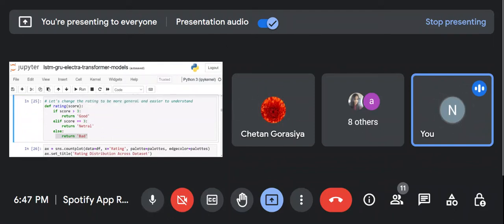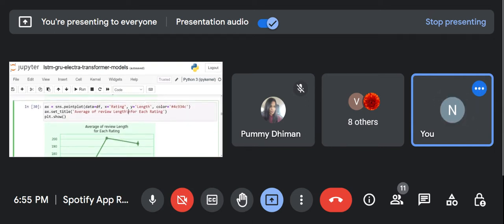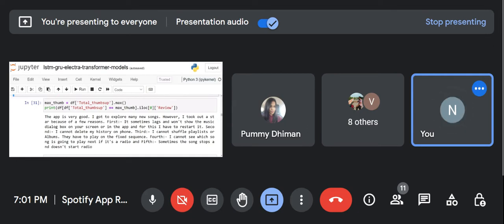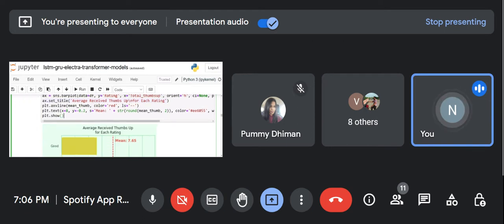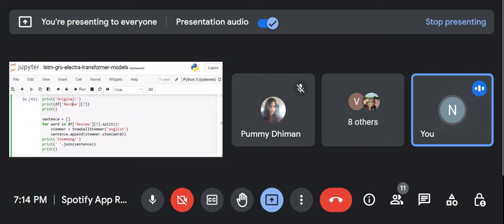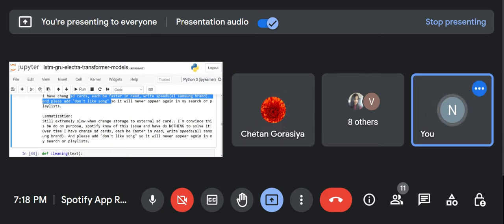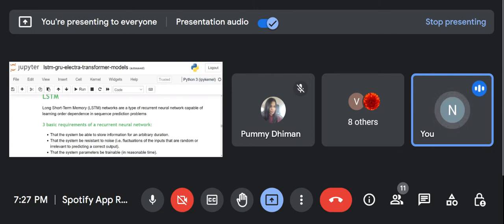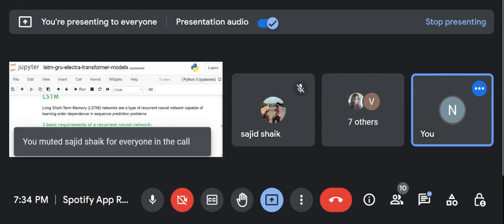Spotify App Reviews Analysis using Natural Language Processing and Deep Learning Techniques - Part 2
In this project, I implemented:

Key points:
Importing Libraries
Loading Dataset
Seaborn Color Style
Data Cleaning
Exploratory Data Analysis
Text Preprocessing
 Feature Engineering
Building Model
LSTM
GRU
ELECTRA
Prediction
 Model Evaluation